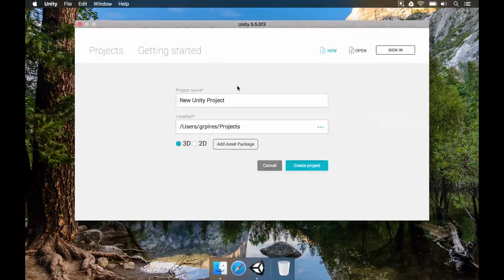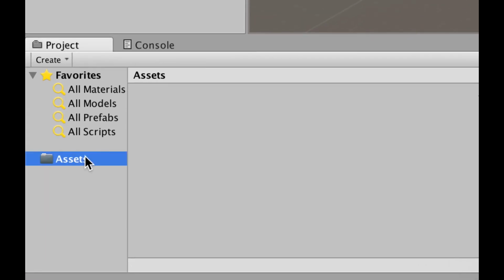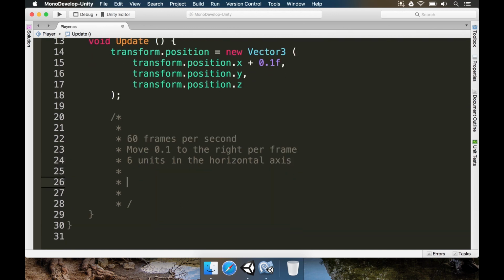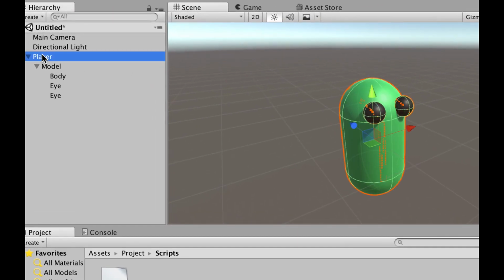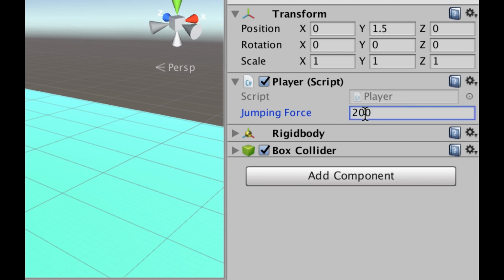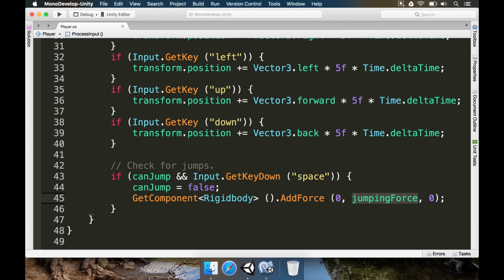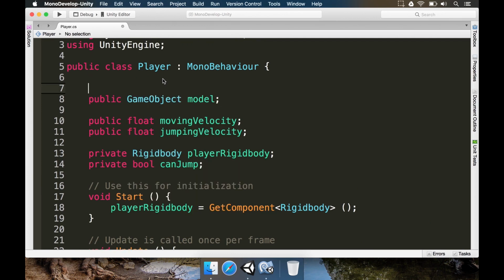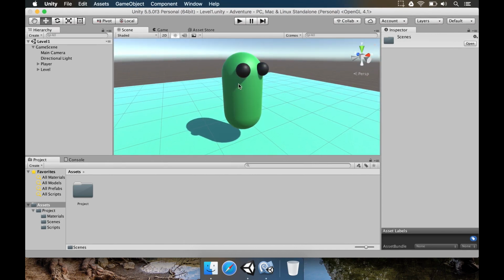Starting development of an adventure game in Unity